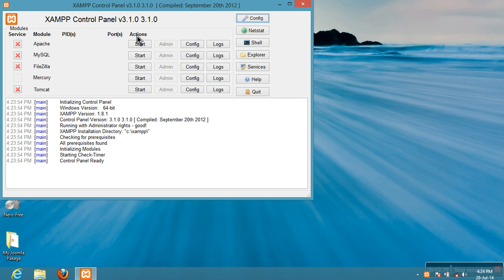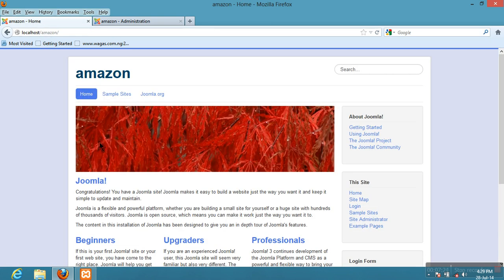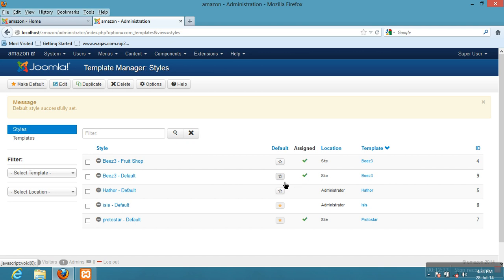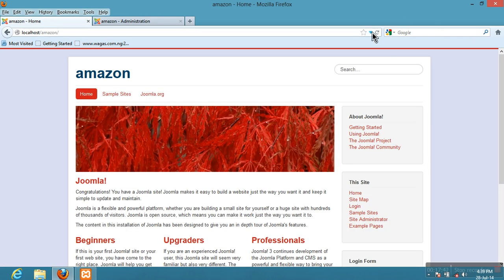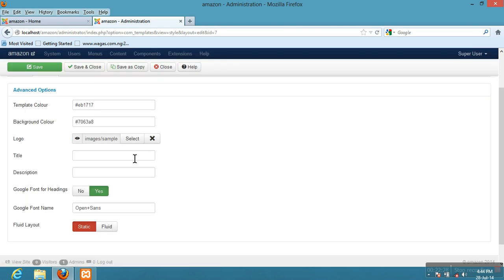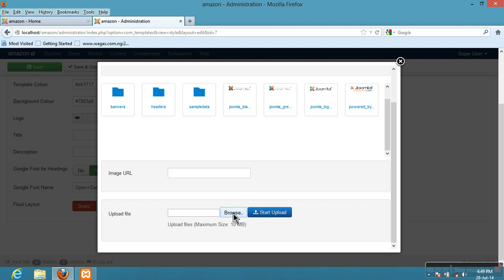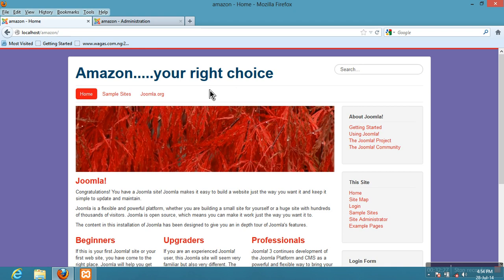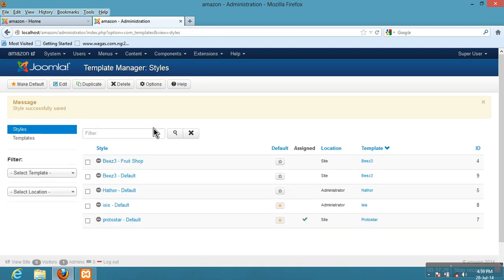JOOMLA - WEBSITE 005 Managing Extensions Template Manager